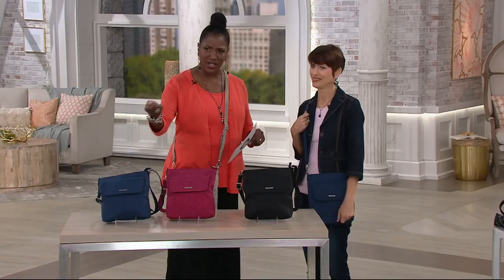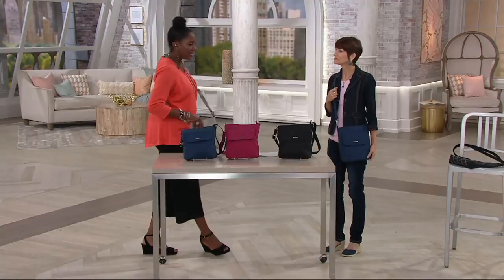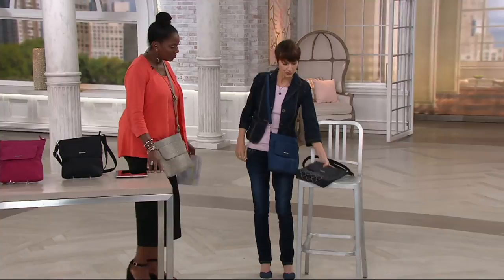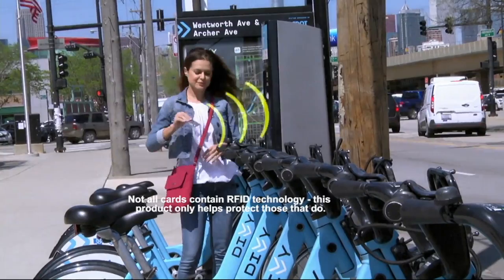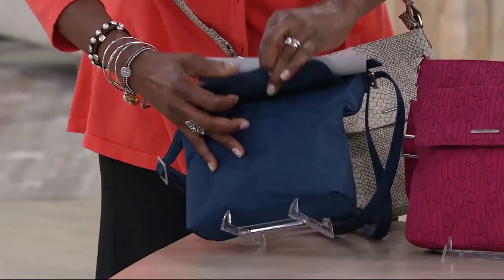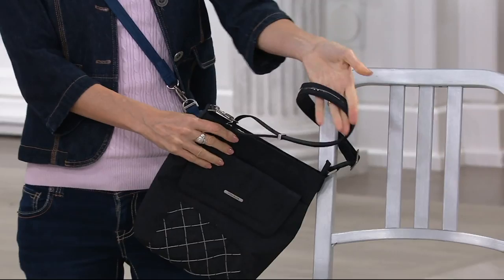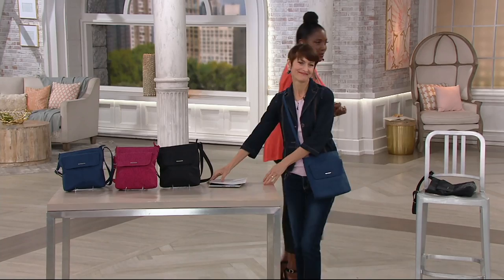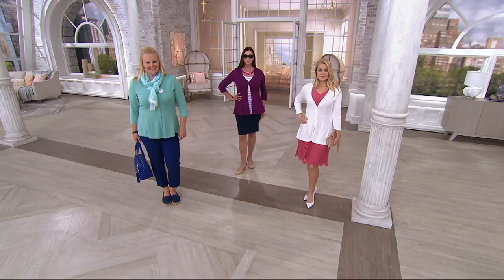Travelon Anti-Theft Crinkle Nylon Small Flap Crossbody on QVC